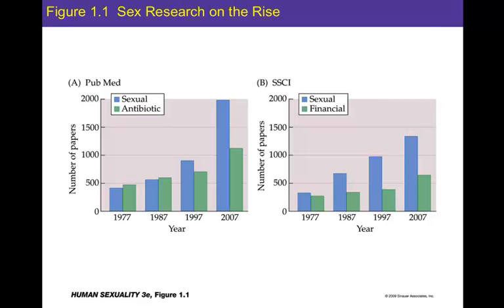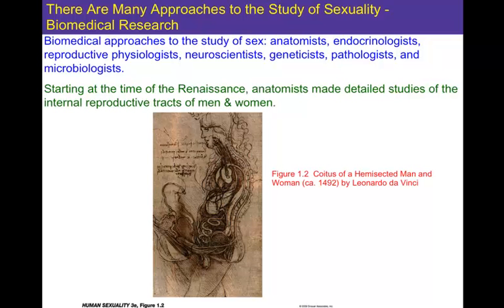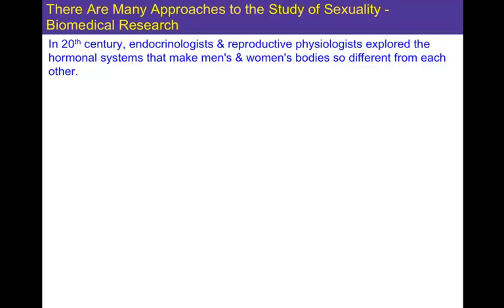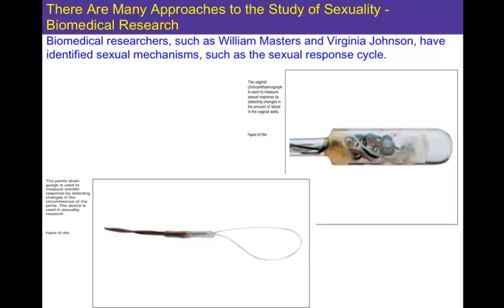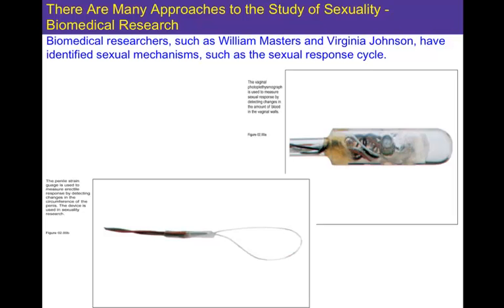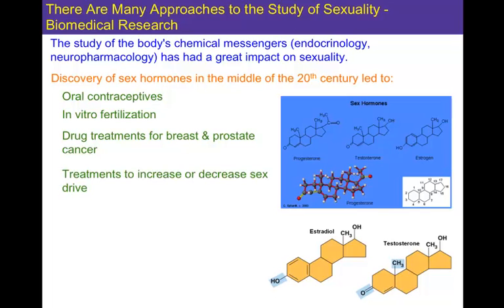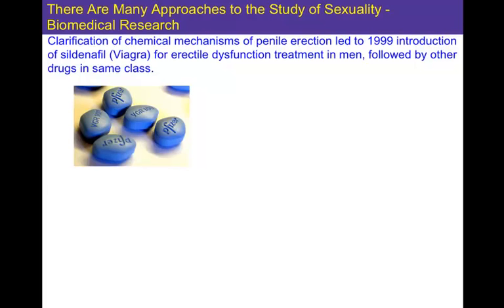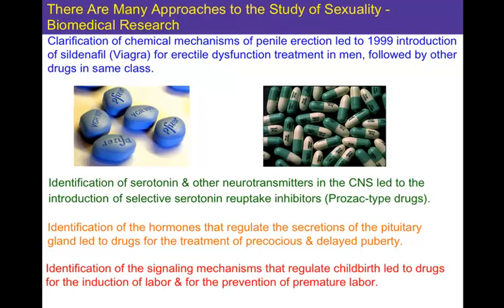1-5 Perspectives of Sexuality Simulation 800pxl vid